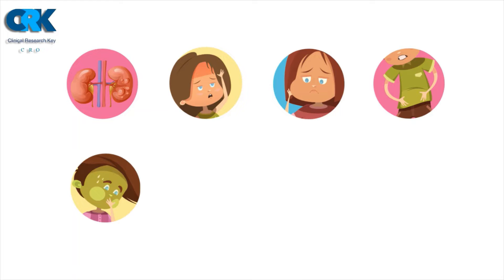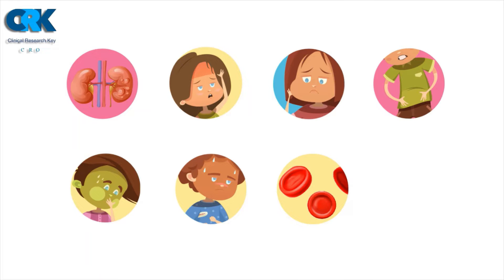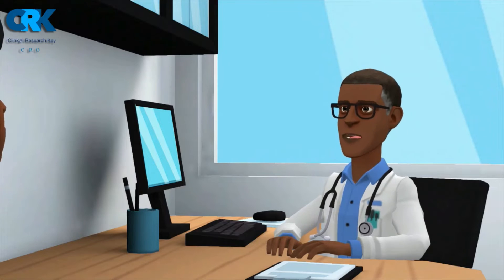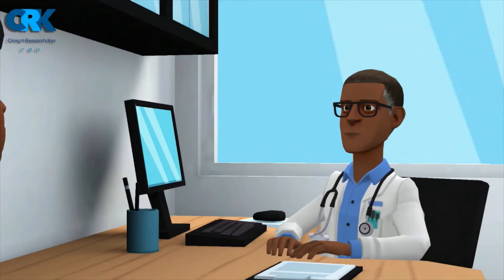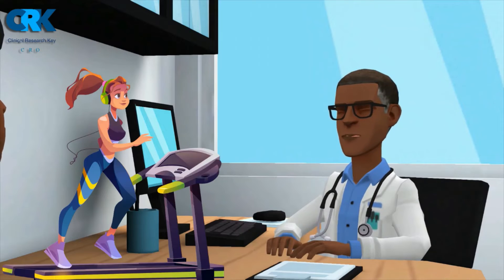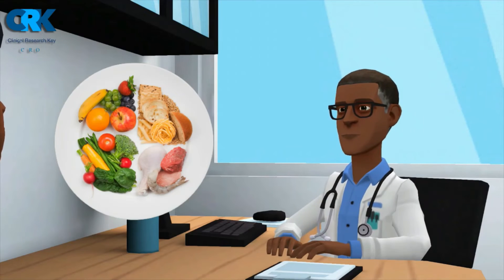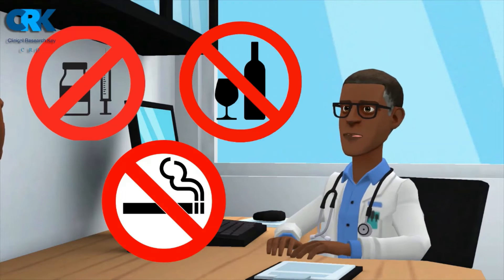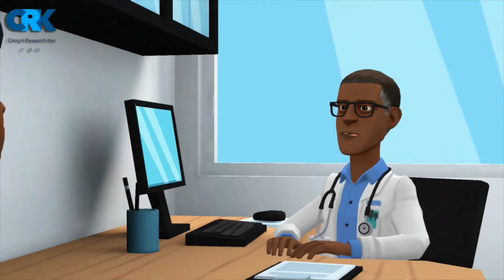Hypertension & Pregnancy Part 2